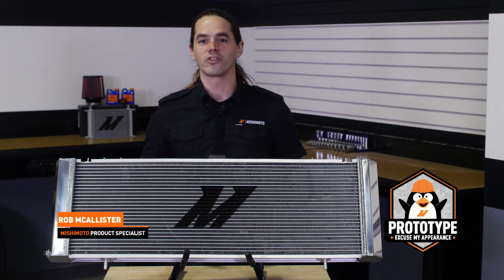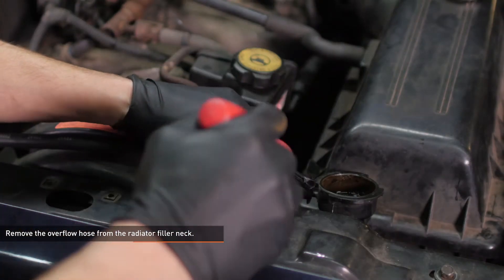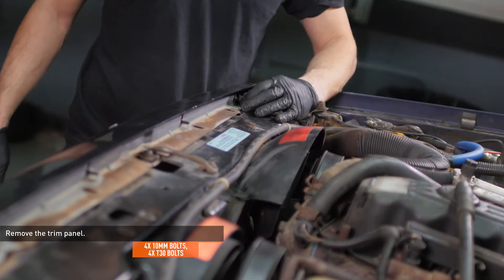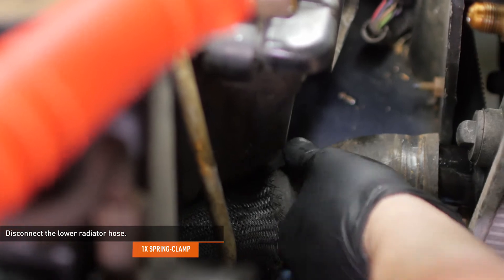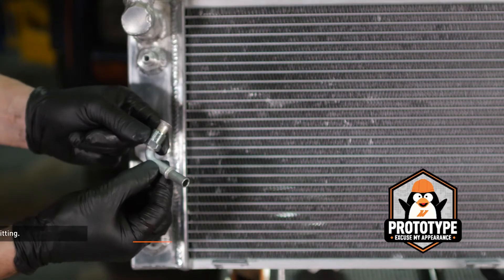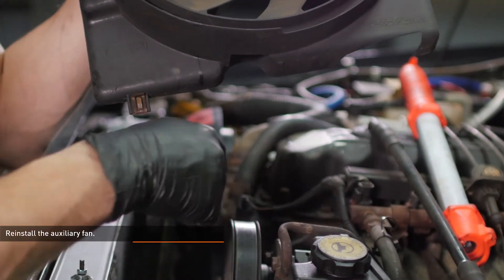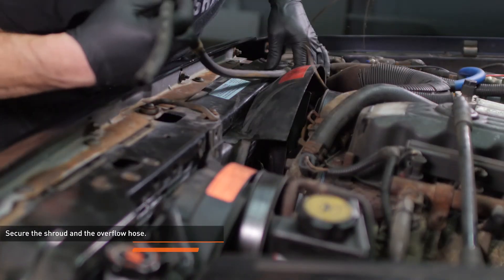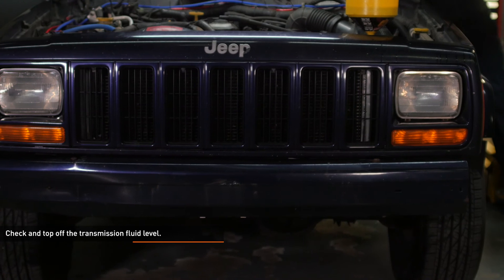1989–2001 Jeep Cherokee XJ Performance Aluminum Radiator Installation Guide by Mishimoto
1989–2001 Jeep Cherokee XJ Performance Aluminum Radiator

MODEL: MMRAD-XJ-89
• Direct fit for 1989–2001 Jeep Cherokee XJ
• 90% increase in coolant capacity
• All–aluminum design with durable, TIG–welded construction
• Efficient fluid temperature reduction and superior heat dissipation
• Ideal for use in hauling, towing, and warm climates
• Includes Mishimoto M12 x 1.5 Magnetic Drain Plug to capture metallic debris and fragments in cooling system
• 100% increase in fin surface area with a thicker 2–row core design
• Provision for the older–style temperature switch and a filler neck with a pressure cap for whether you have an open or closed cooling system, or if you are looking to upgrade to the newer, open system.

MP products.